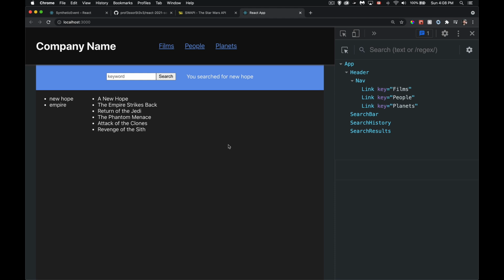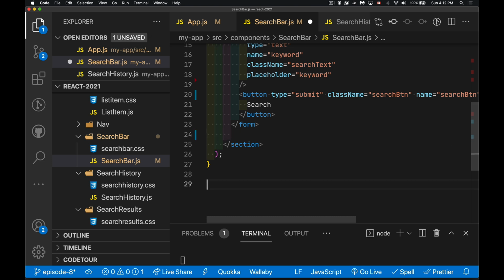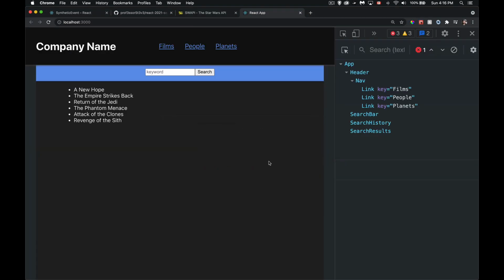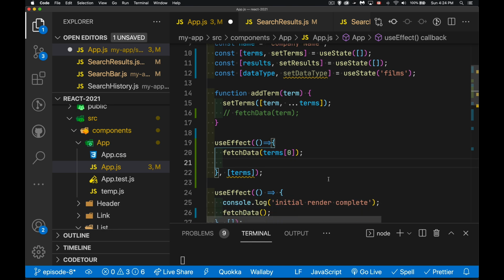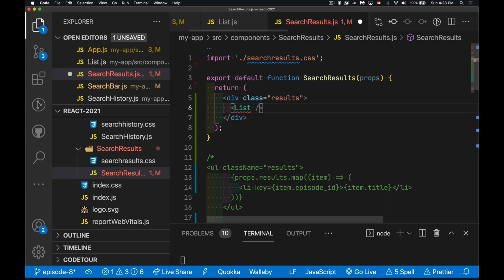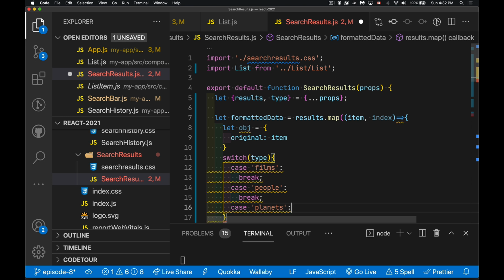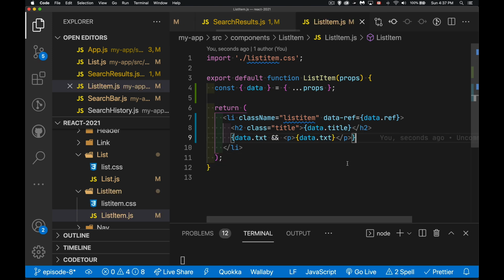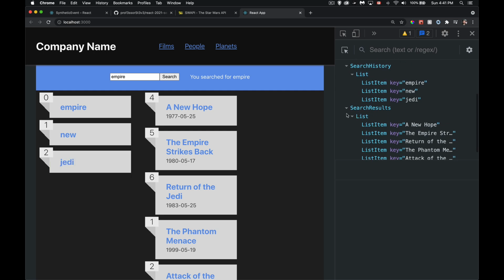React 2021 Refactoring & App Strategy - Episode 8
This is the eighth video in the Learning React 2021 Series
This video talks about:
- cleaning up the code that was written during the first seven videos in the series,
- explains an extra feature of useEffect
- explains how logical shortcutting can simplify your rendering
- builds a couple new components to get reuse
- walks through the logic of the app being built and explains how to plan ahead for features.